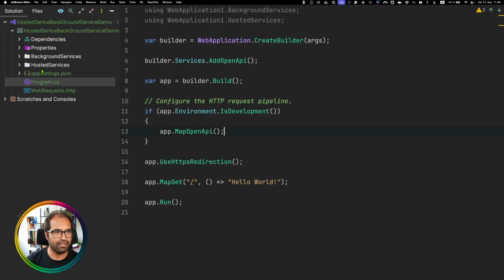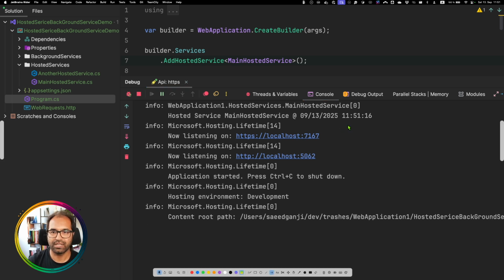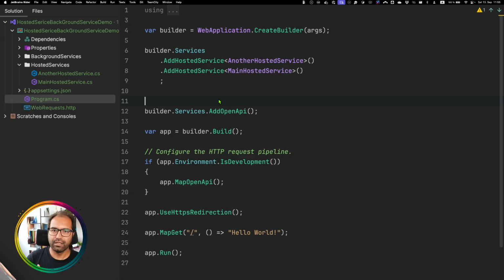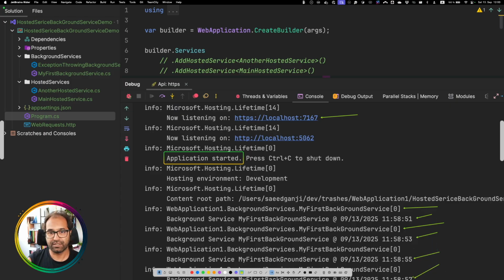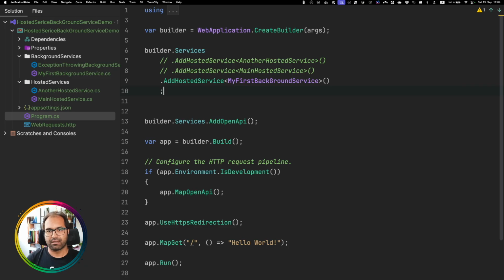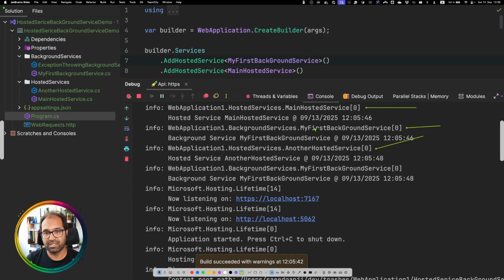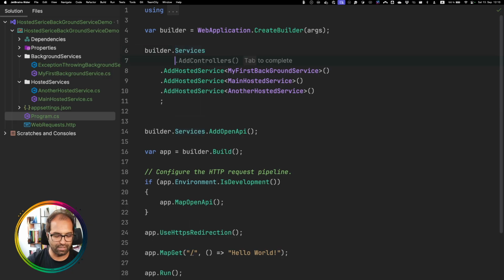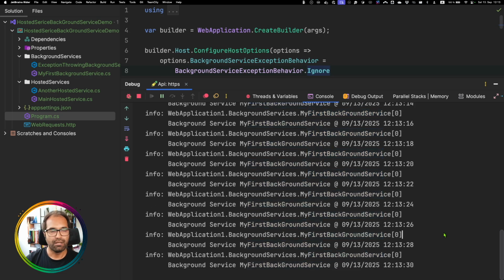IHostedService vs. BackgroundService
There are two ways to implement background tasks in .NET, 1) implementing the IHostedService, or 2) inheriting from BackgroundService base class! Even though every BackgroundService is a hosted service, the way .NET framework treats them is different, and in certain scenarios this might be problematic! In this article we take a look into some gotchas of the differences.

* [Implement background tasks in microservices with IHostedService and the BackgroundService class]

Story:

0:05 Introduction
00:18 Creating and Registering an IHostedServices
03:20 BackgroundServices
05:30 More details about BackgroundServices
06:20 Having HostedService and BackgroundService at the same time
08:52 Exception behavior for BackgroundService
11:19 Conclusion